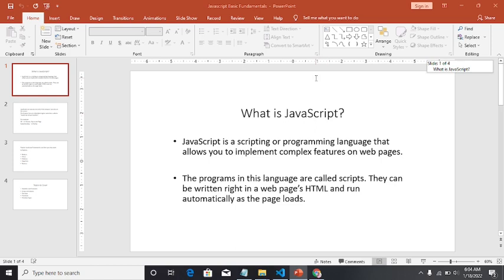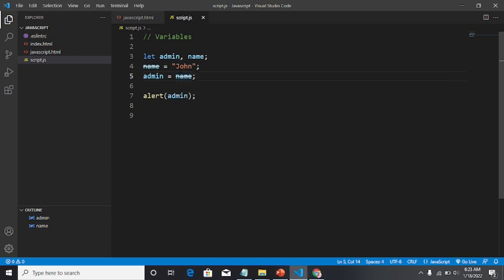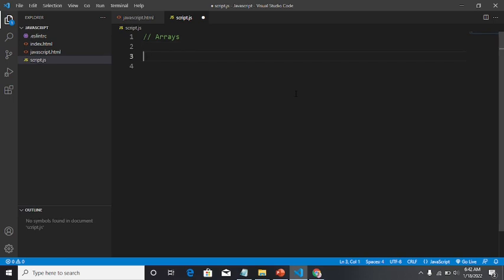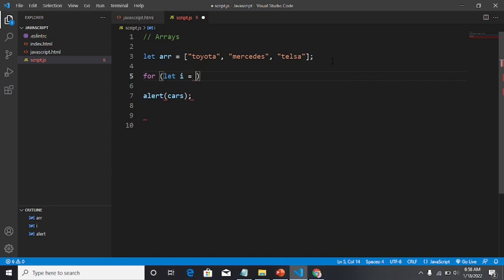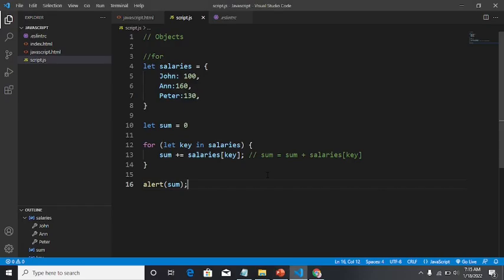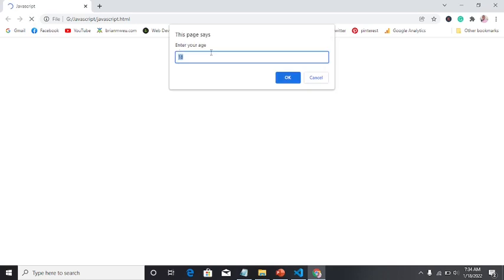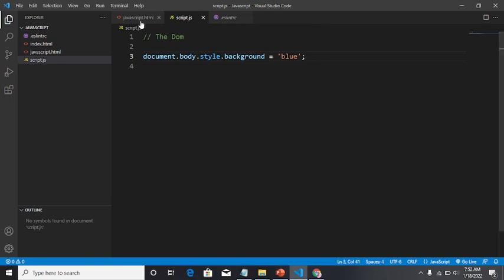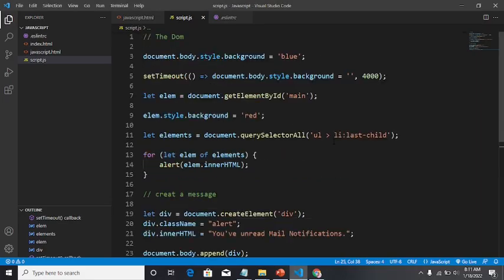JavaScript Tutorial For Beginners Step by Step 2022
In this tutorial I take you through the JavaScript fundamentals for beginners step by step in a deep dive.

This is 2022 crash course with the updated syllabus.

For any beginner out there you need this.

Topics Covered:
00:00 Introduction to Javascript
06:48 Variables
20:04 Constants
30:57 Arrays
51:22 Objects
1:04:17 Functions
1:21:38 Primitive Types
1:30:50 The Dom

Links